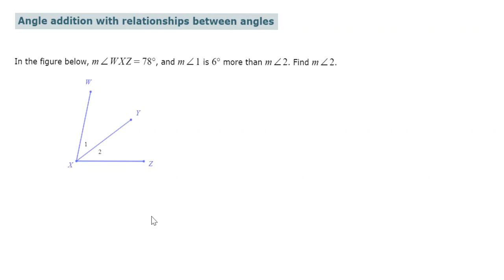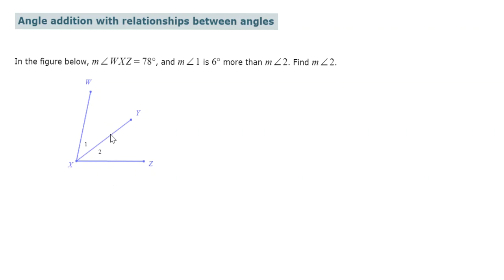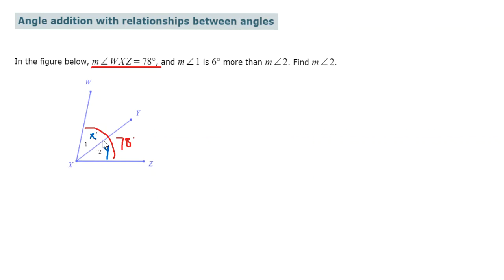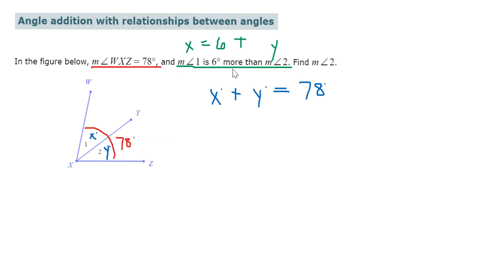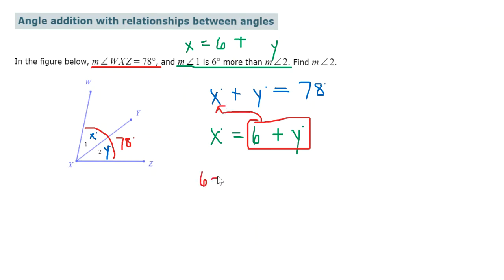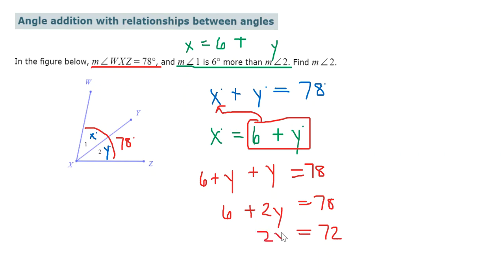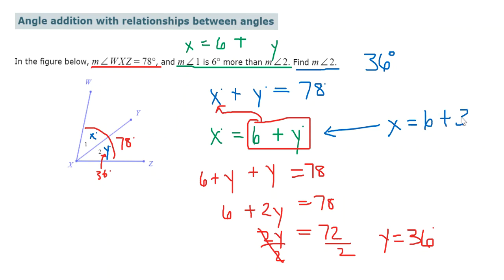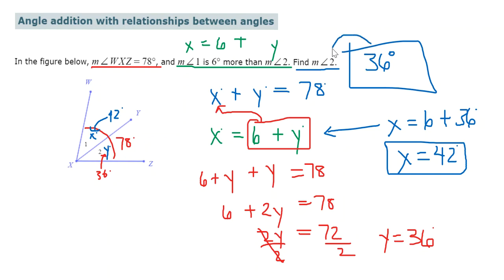Angle Addition with Relationships Between Angles